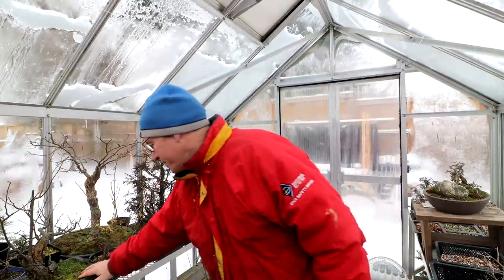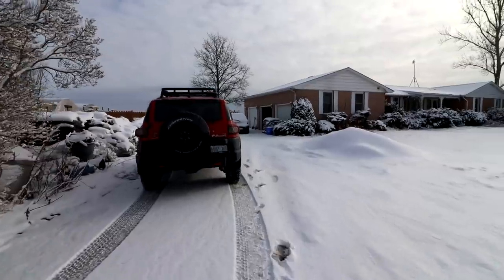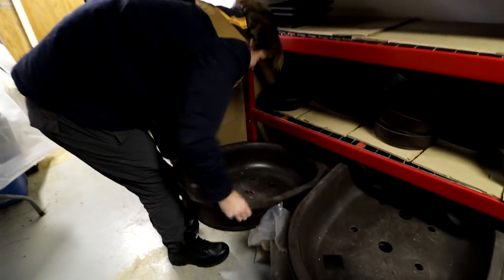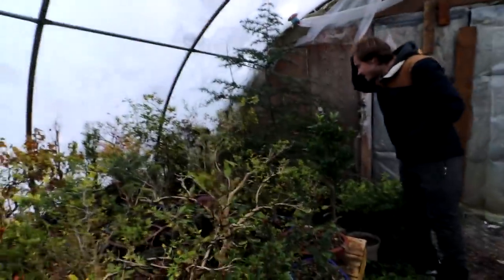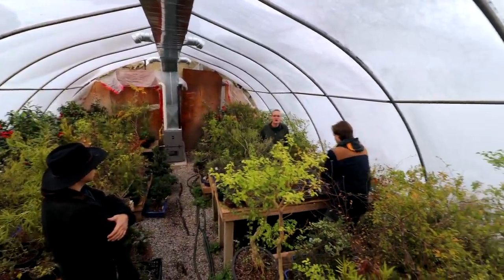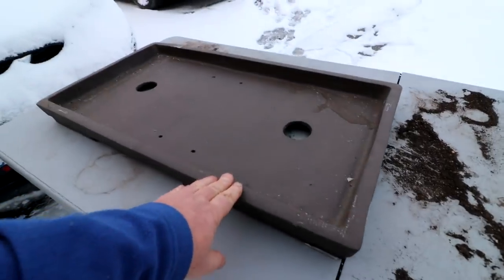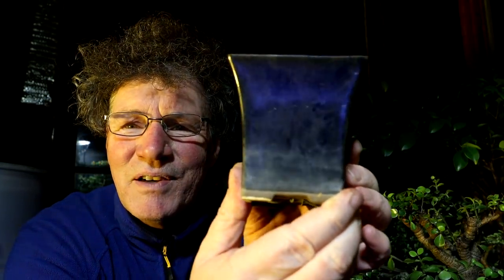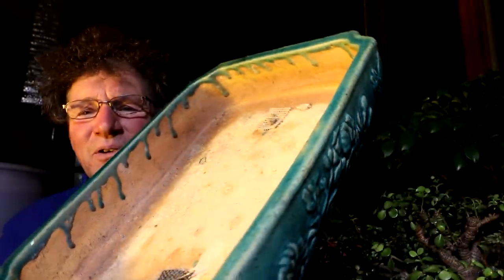Road Trip to The Bonsai Guy, The Bonsai Zone, Jan 2022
I meet up with Connor and Derrick at Chris Hendry's "The Bonsai Guy" to pick out some bonsai pots for my trees.